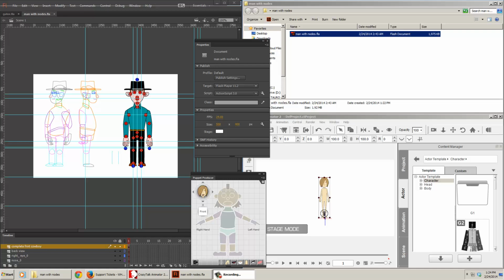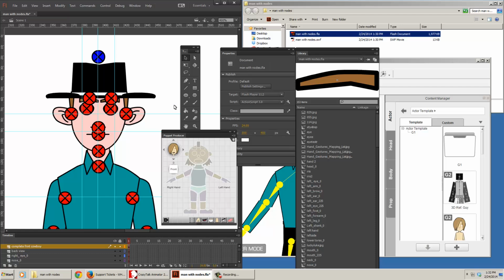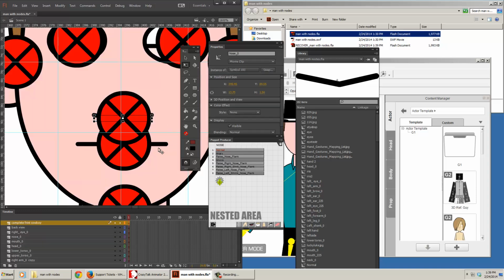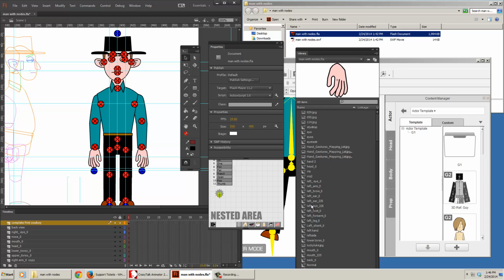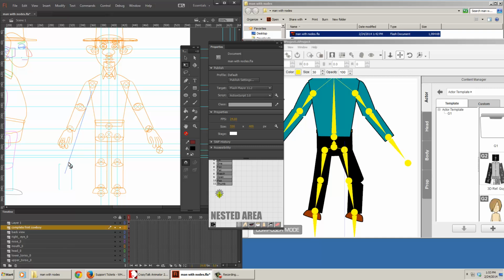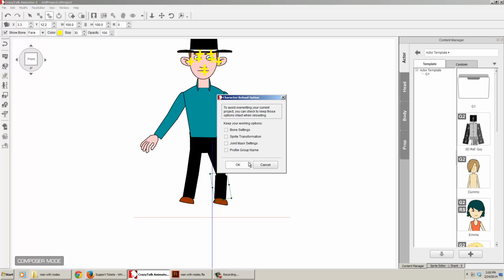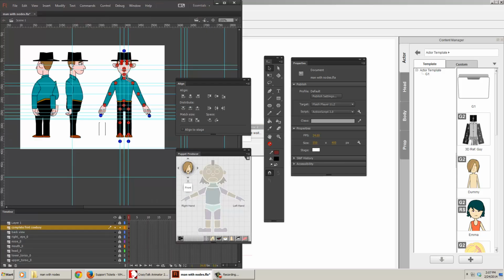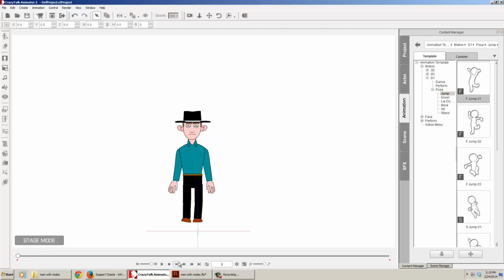Troubleshooting and fixing a CrazyTalk Animator 2 Character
This is a video response to a user send support request regarding missing sprites, misaligned pivots, and creating eyes, hands, and eyebrows.